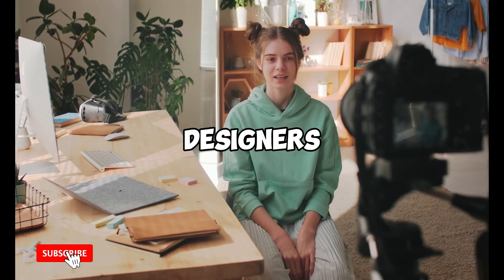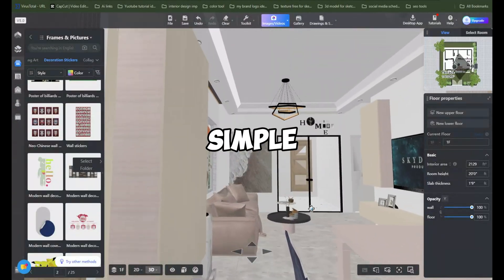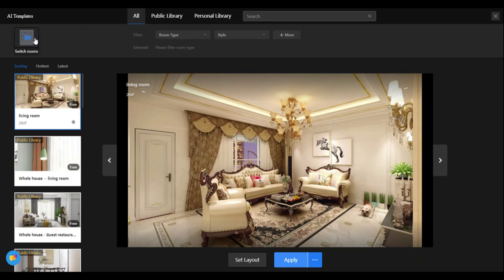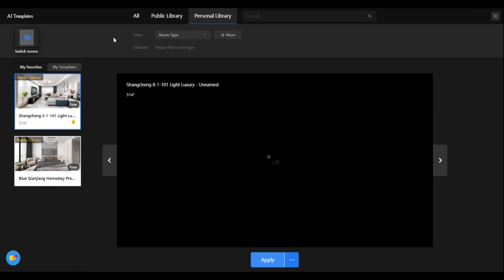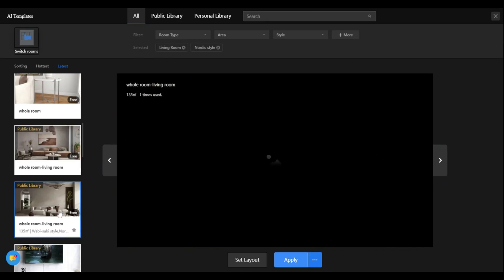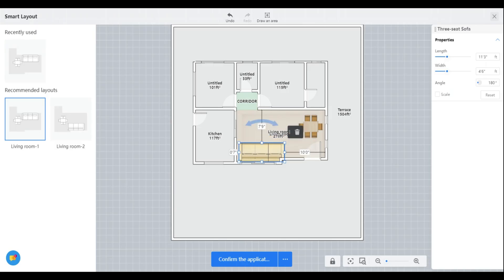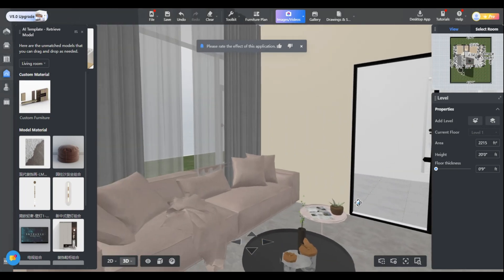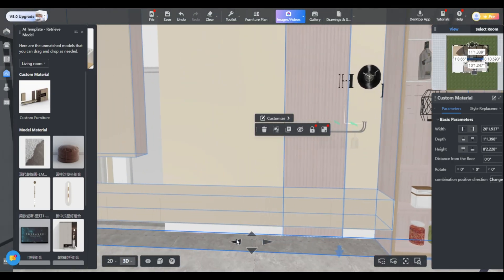Coohom Tutorial for Beginner | How To Use AI Templates | Interior Design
In this tutorial, we'll show you how to use Coohom's AI templates to design a stunning living room. From opening the AI template to adding furniture and decor, we'll cover it all. Whether you're new to interior design or looking to improve your skills, this video is perfect for you. Follow along and learn how to create a beautiful and functional space with ease.

Pro Monthly $9.9 $30
Pro Yearly $99 $299

Accent chair for living rooms

list=PLQGkV1BlyeXHGMrixjvyrKbUUWH1n5hXC

were I give you special discount and give you best design.